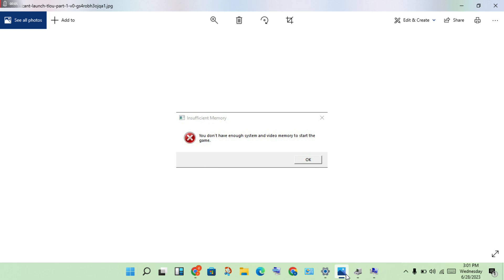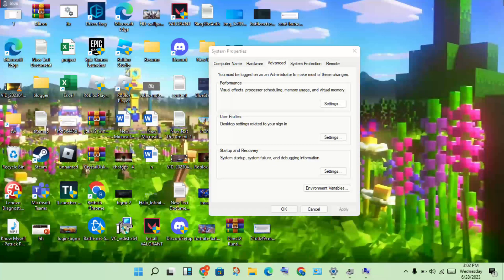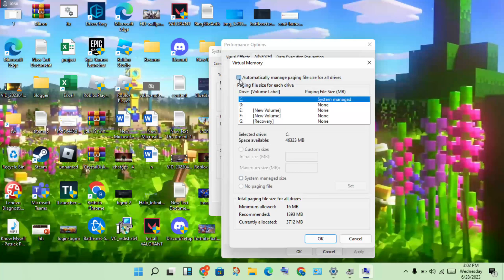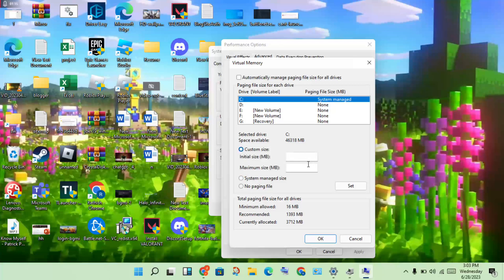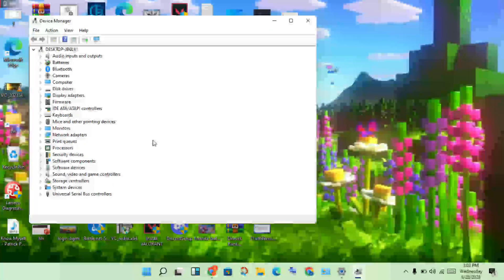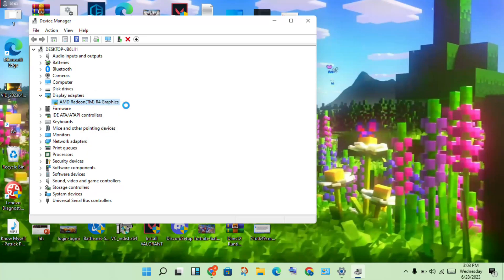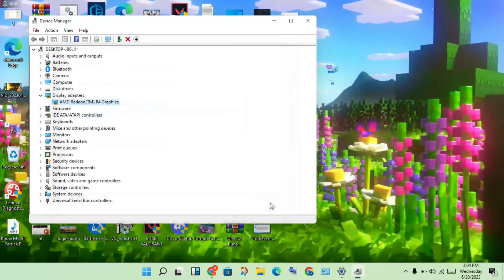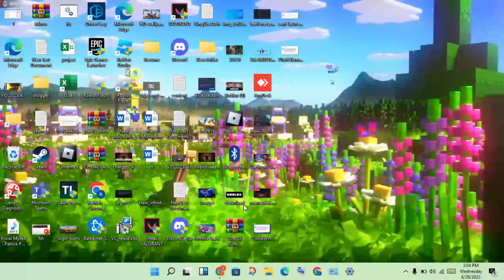The last of us part 1 you don't have enough memory fix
First make sure that your PC meets the minimum requirements for The Last of Us: Part I, specifically the RAM requirement. If you have less than 16GB RAM and 4GB VRAM, then you won't be able to launch the game. The only solution here is to upgrade your PC's hardware.

the last of us part 1 you don't have enough memory
the last of us part 1 insufficient memory
the last of us part 1 insufficient memory fix
the last of us part 1 insufficient memory reddit